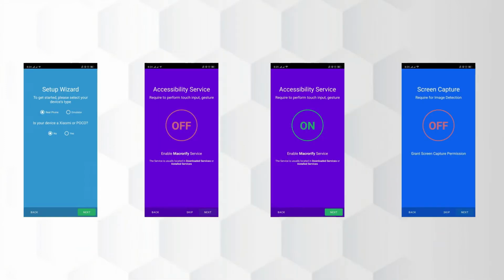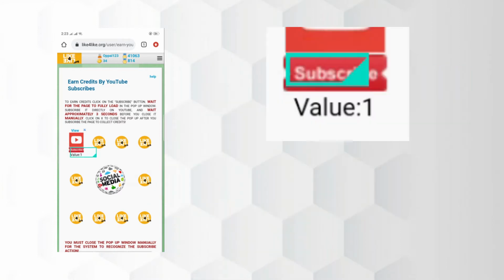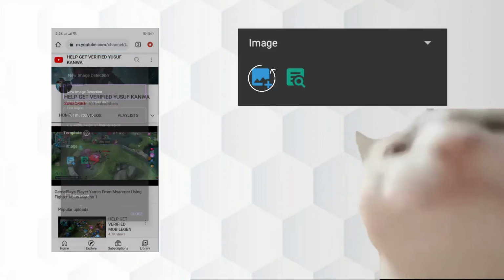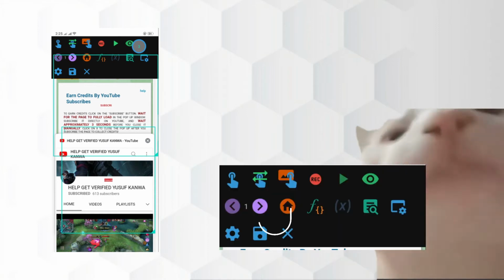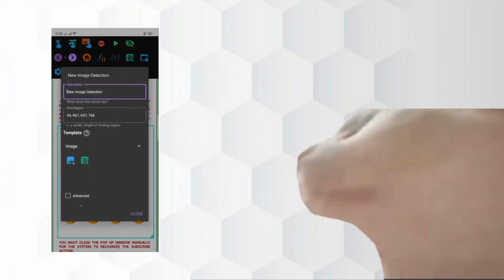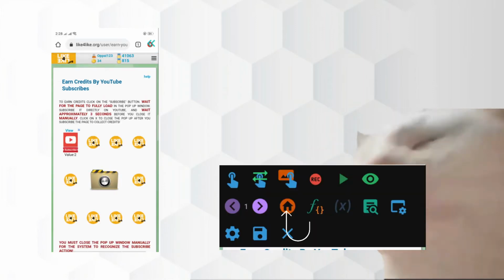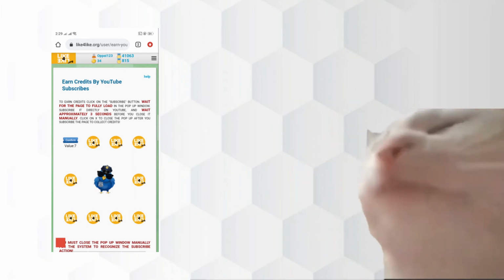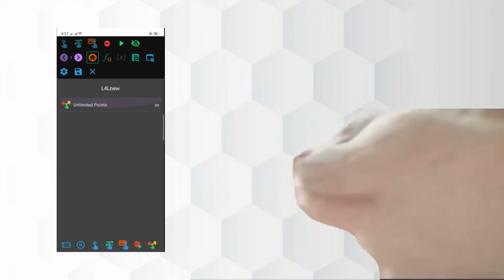Like4Like Mobile | How to make Like4Like Script | Tutorial Step by Step | 2021